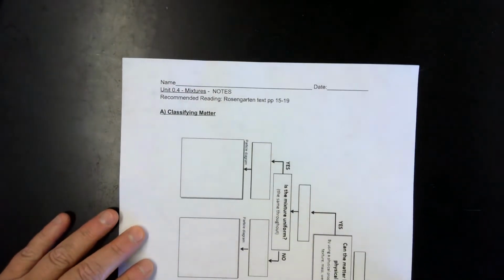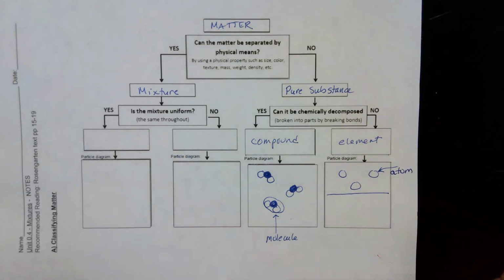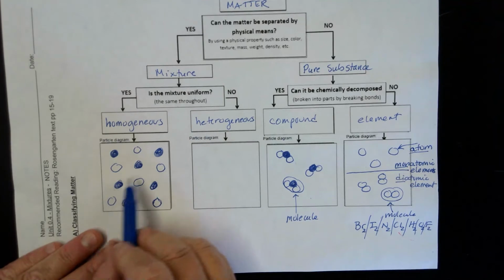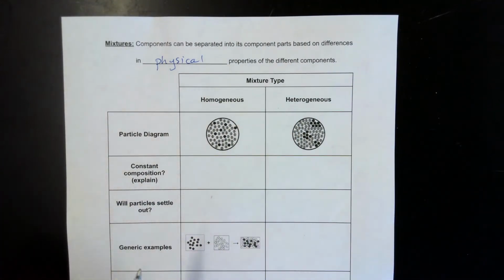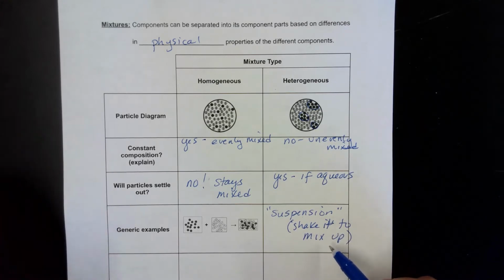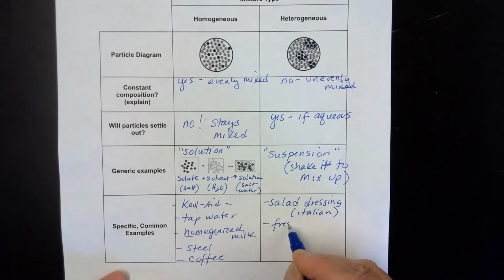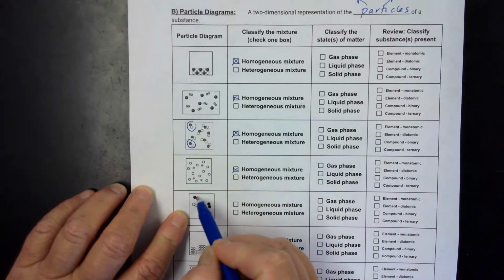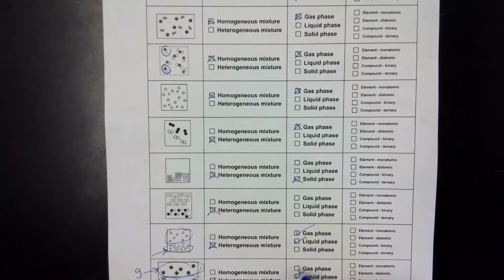Mixtures (& Particle Diagrams!)